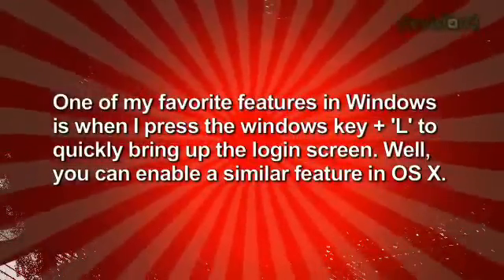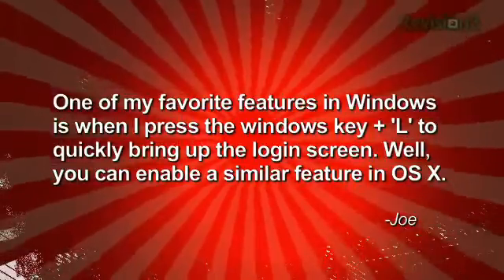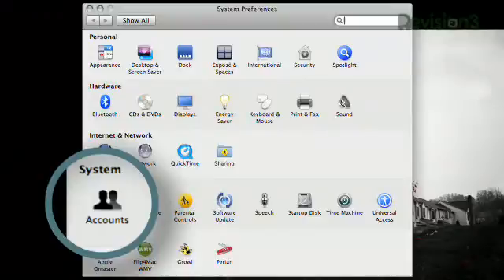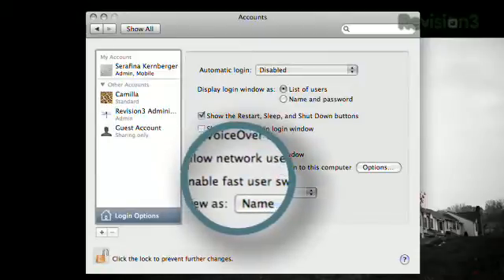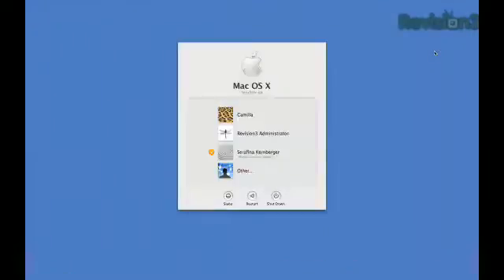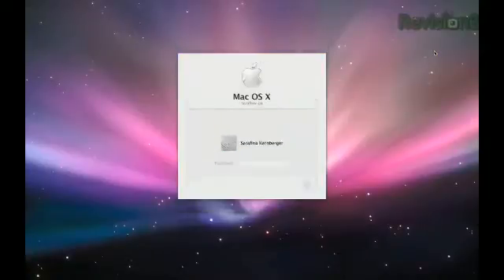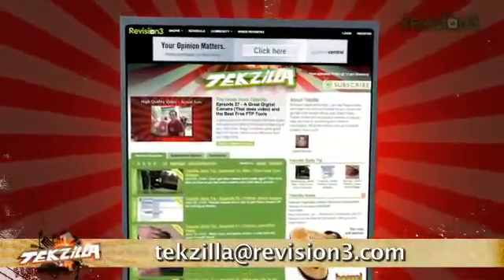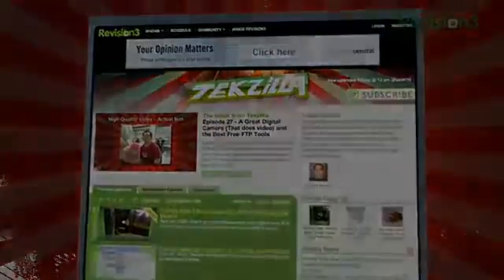Tekzilla Daily Episode 129 OSX Fast User Switching